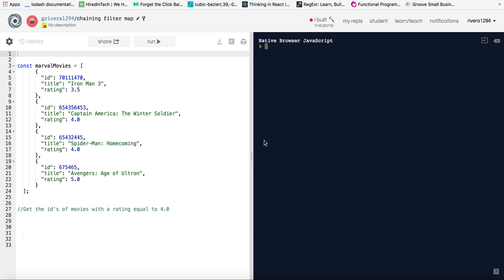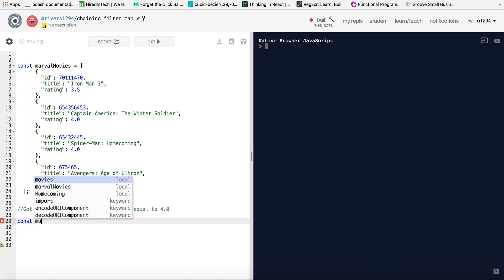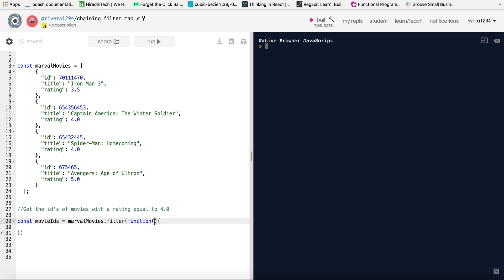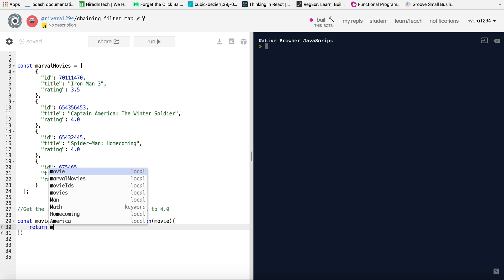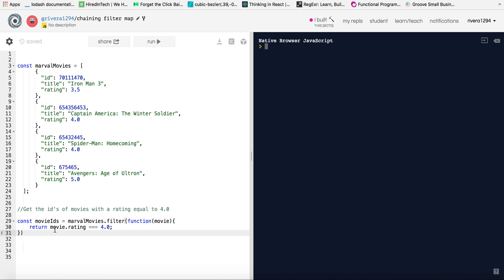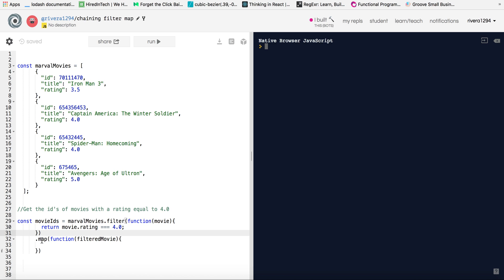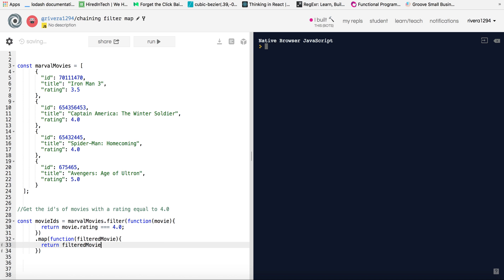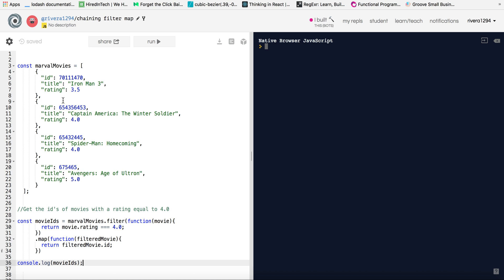Javascript map() and filter() method chaining example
In this example I use the javascript map() and filter() method to get the ids of marvel movies from sample movie data.